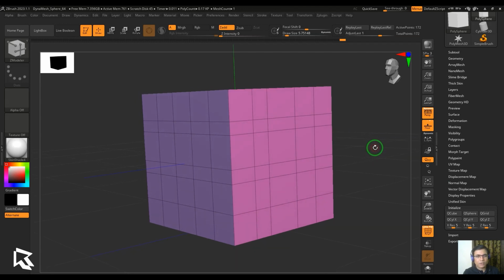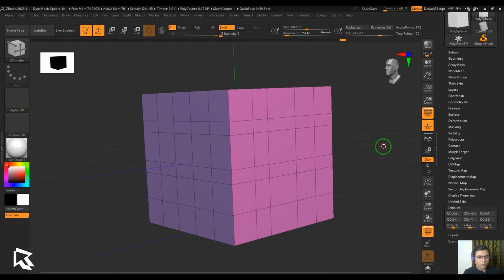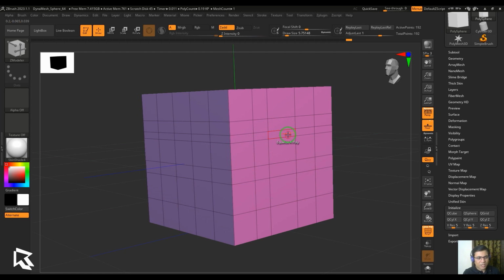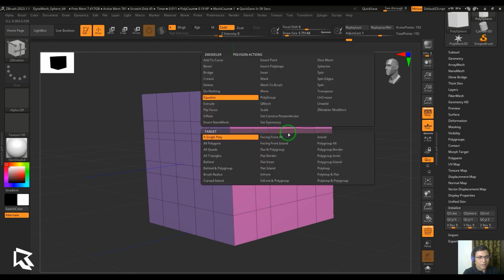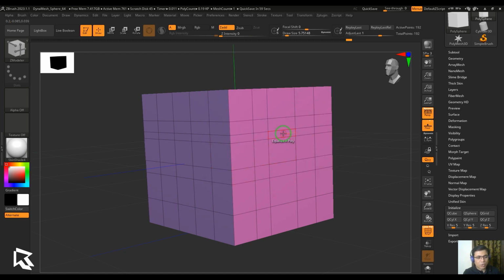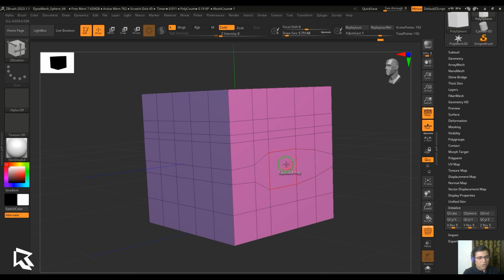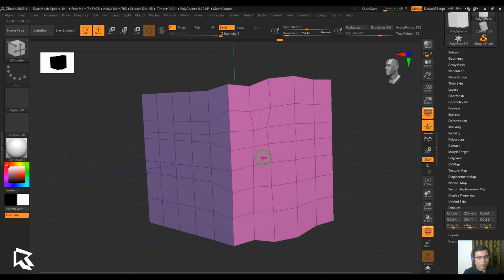EQUALIZE - Polygon Action - ZModeler - ZBrush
Welcome to another ZBrush tutorial! In this video, we'll dive deep into the EQUALIZE polygon action using ZModeler in ZBrush. This powerful tool helps you create evenly distributed polygons on your 3D models, ensuring a clean and professional look.

🔍 What You'll Learn:

How to access and use the EQUALIZE action in ZModeler
Techniques for evenly distributing polygons
Tips and tricks for maintaining model integrity during the equalization process
Practical applications and examples to enhance your workflow
📘 Chapters:
 Introduction
Accessing the ZModeler Brush
Using the EQUALIZE Action
Practical Examples

💬 Join the Conversation:
Got questions or need further clarification? Share your own tips and experiences with the EQUALIZE action in ZBrush!